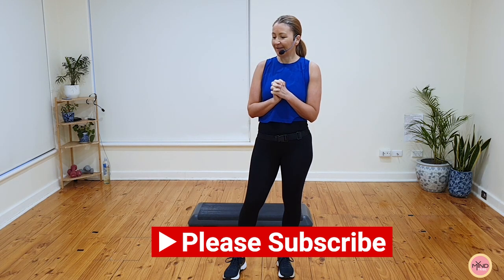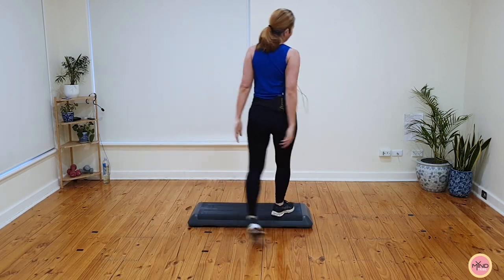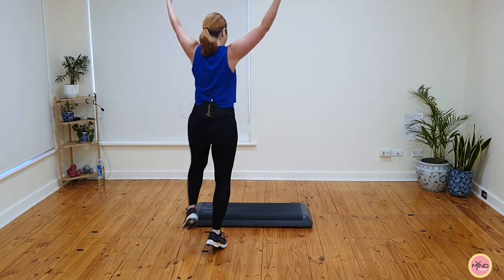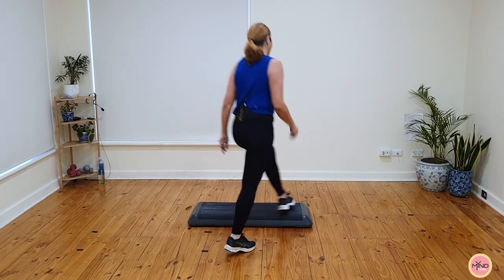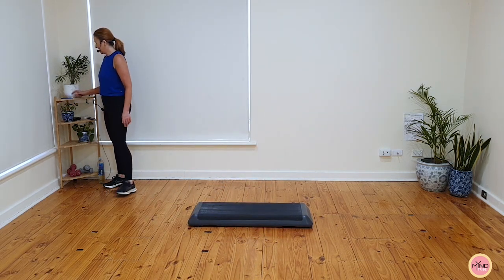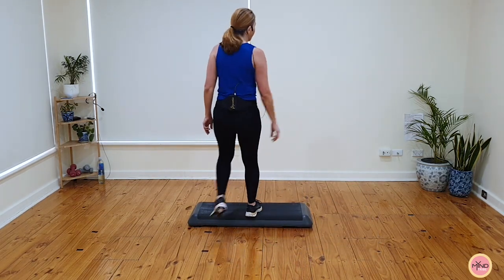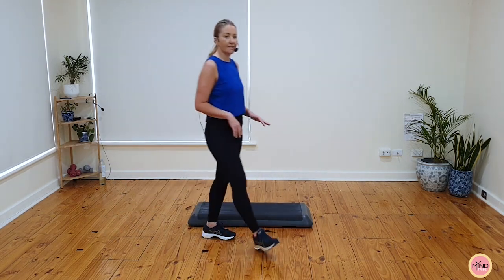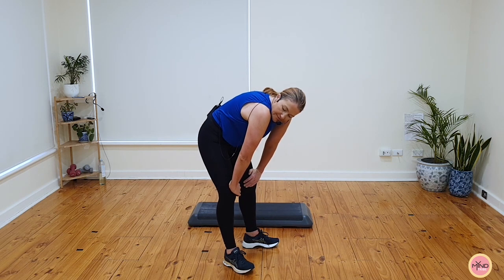Step Aerobics Workout 🤍 Intermediate #10 🤍 Cardio Blast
Step aerobics intermediate workout #10 is here…. step moves with crazy fun choreography 🤍 Join me for awesome for a full cardio fitness blast 🤍 Work your brain and body in this at home fitness workout that you will love. 🤍

One of the most addictive workouts you can do🤍 This class will also give you an amazing cardio fitness workout whilst toning all at the same time 🤍 Fitness for your soul 🤍

This helps me keep going and give you guys awesome FREE step aerobics workouts.

Want more ? We have over 200 classes of Step Aerobics, Pilates, Aerobics and Stretch